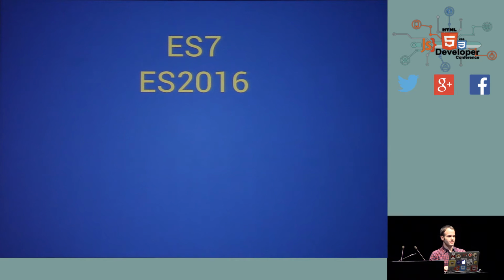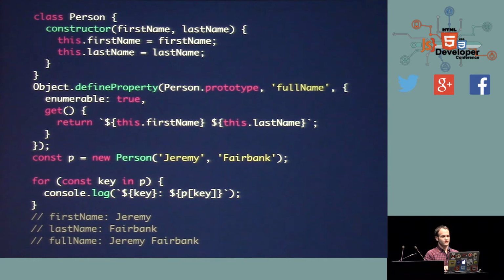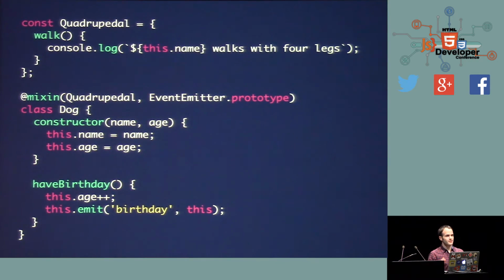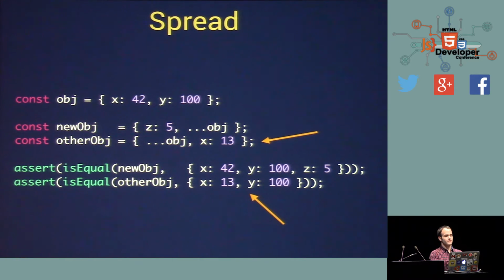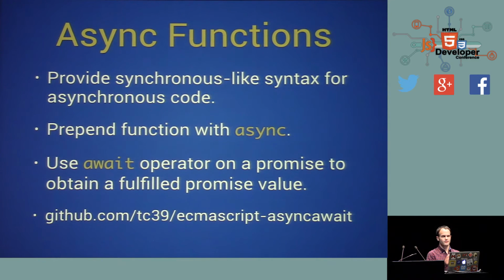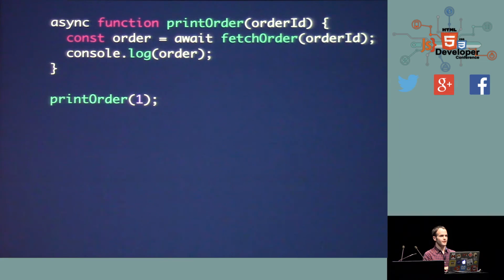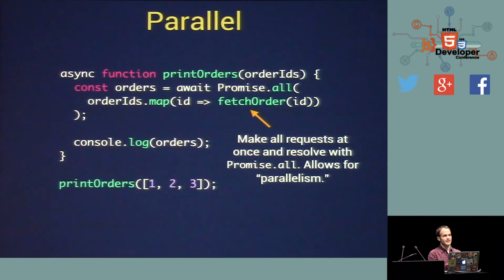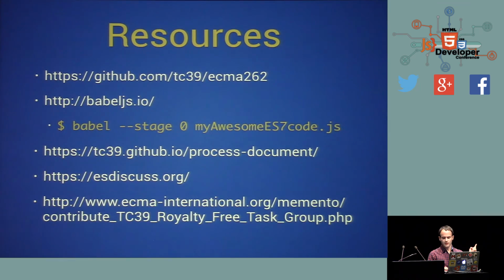HTML5DevConf: Jeremy Fairbank, Push Agency: ES7 and Beyond!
Jeremy Fairbank - ES7 and Beyond!
October 20, 2015 | Room: YBCA Theater

With ES2015 now a standard and powerful transpilers like Babel at our fingertips, we are able to write cleaner, more expressive JavaScript. But why stop there? Features for ES7, or ES2016, are now going through several proposal stages and offer even more syntactical power. In this daring presentation, we will look at many of the new proposals, even those that are still on the table for being accepted. We will learn about async/await, class decorators, the function bind operator, comprehensions, and other ES7 features. We will see the benefits these new features offer and be better informed to support the addition of them in the next ES standard.